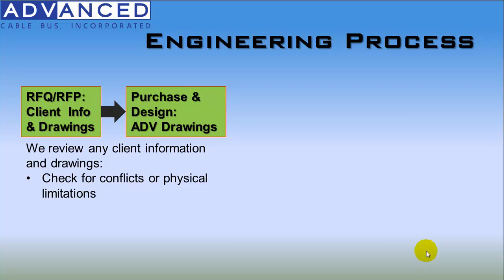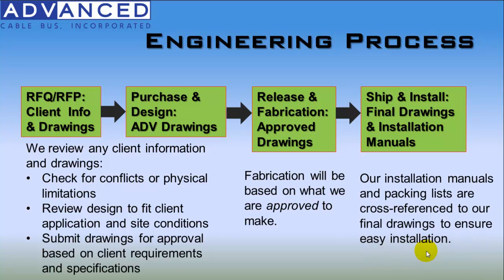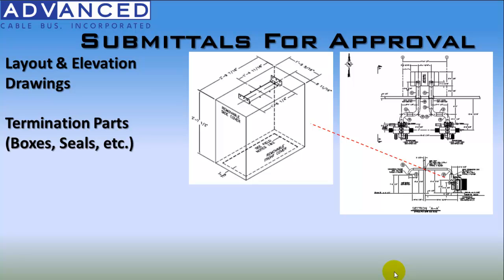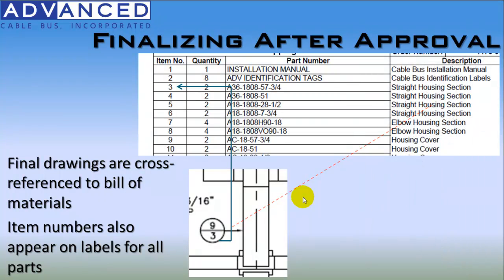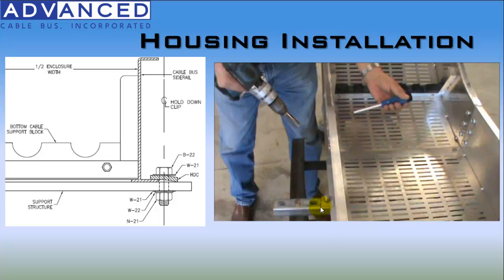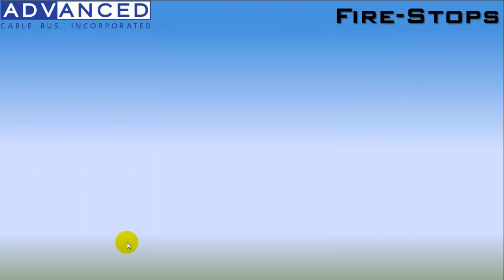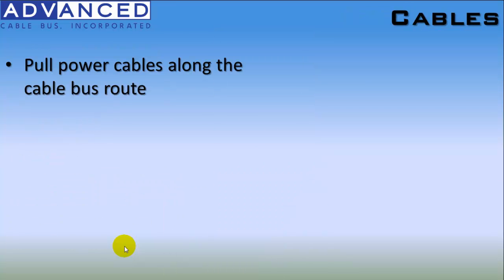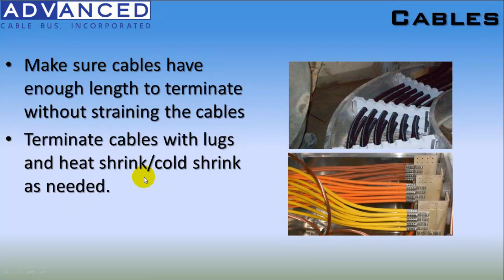Advanced Cable Bus Engineering and Installation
This clip discusses the engineering and installation processes for cable bus systems.